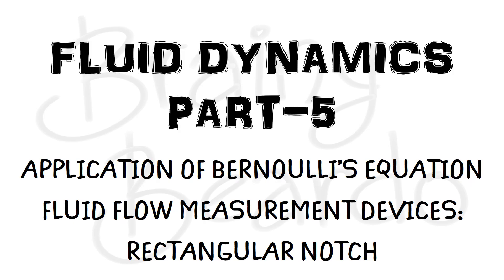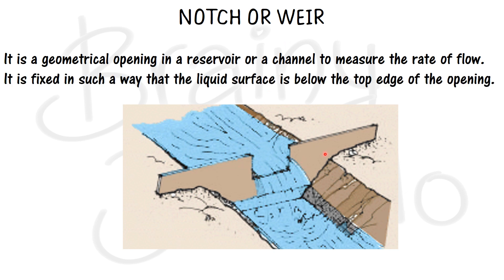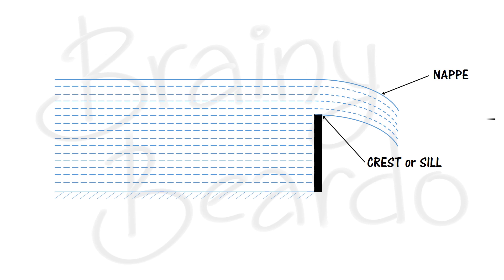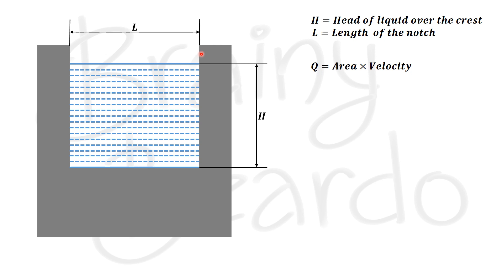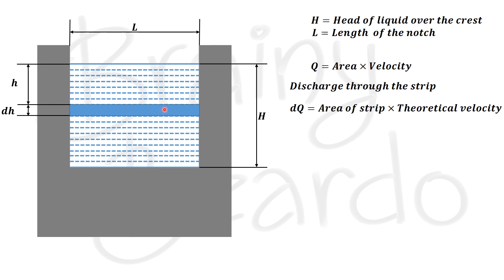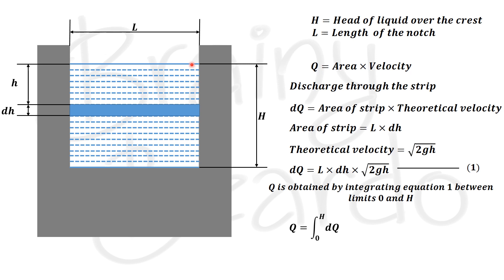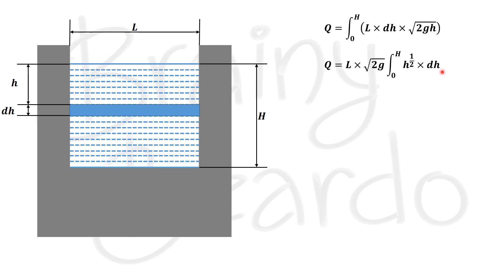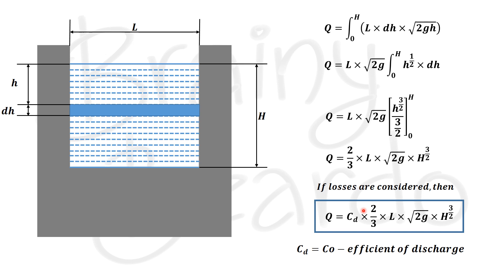Understanding Fluid Dynamics-Part 5- FLUID FLOW MEASUREMENTS-RECTANGULAR NOTCH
In this video I've tried to explain the concepts of Notches and how to derive equation for discharge for a rectangular notch